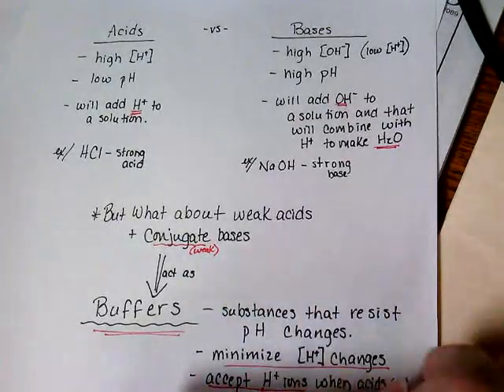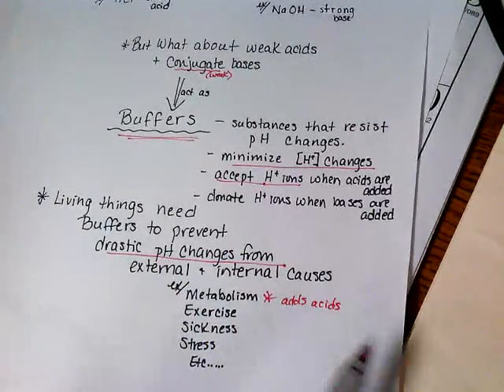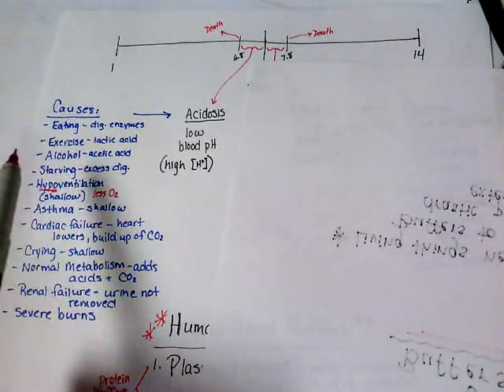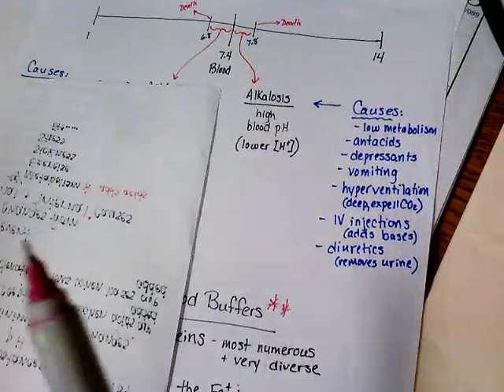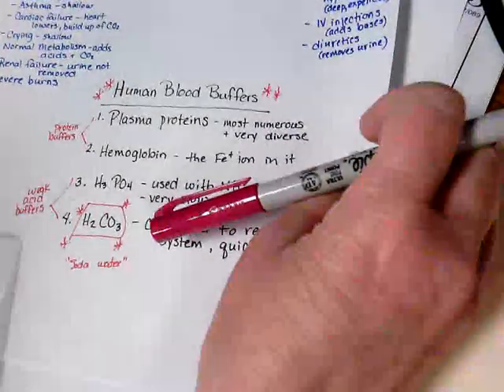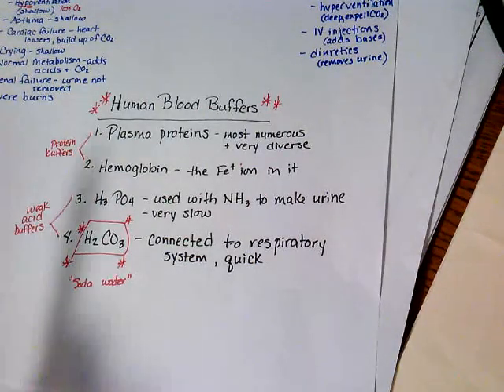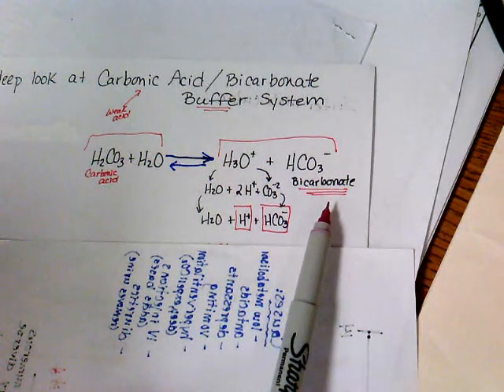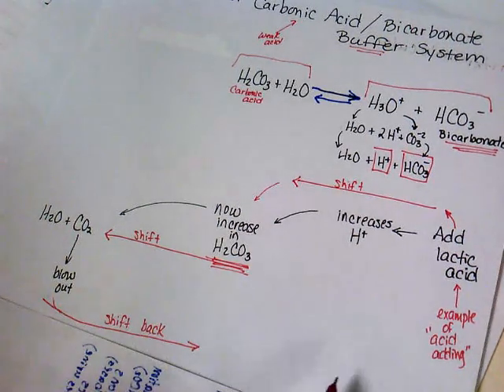Video notes Acid bases and blood buffers